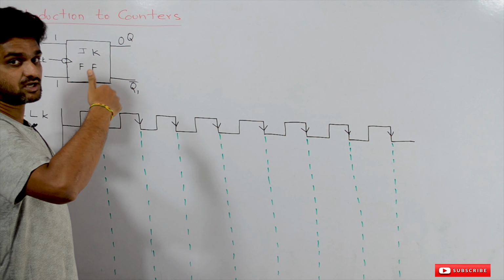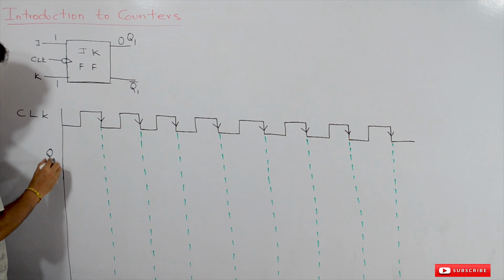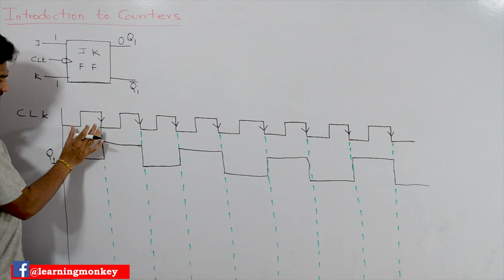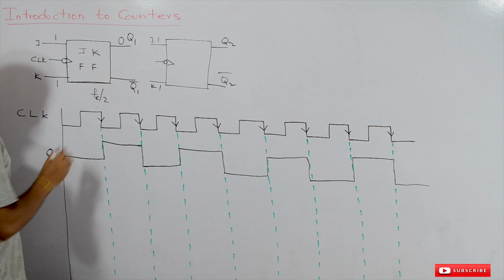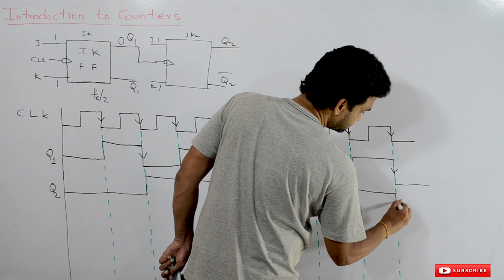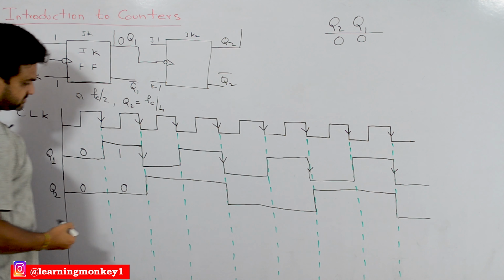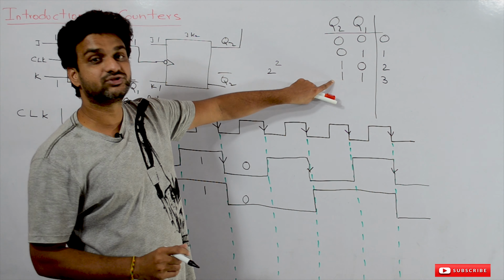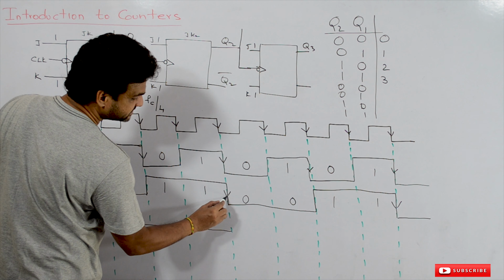Introduction to Counters in Digital Electronics | Lesson 124 | Learning Monkey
Here we will try to have Introduction to Counters in Digital Electronics.

Counters are digital electronic devices which are capable of counting.